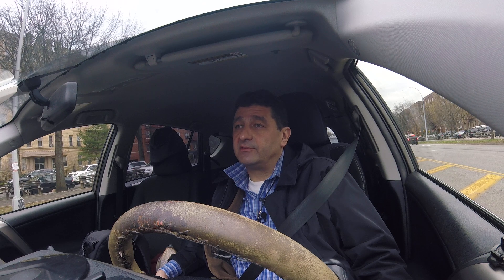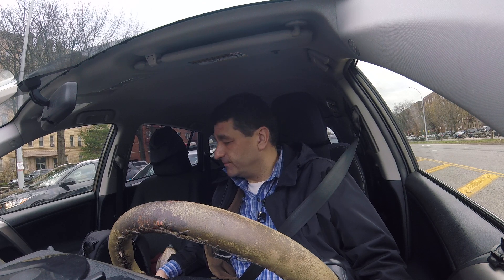how to cast models for fashion show